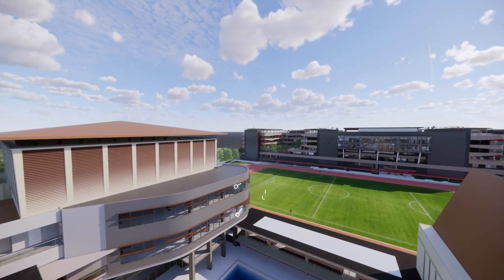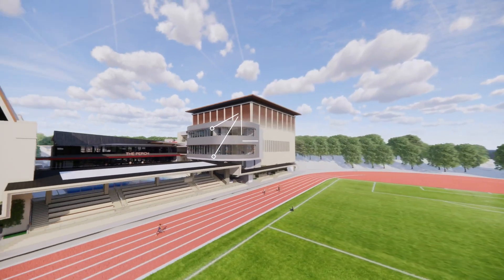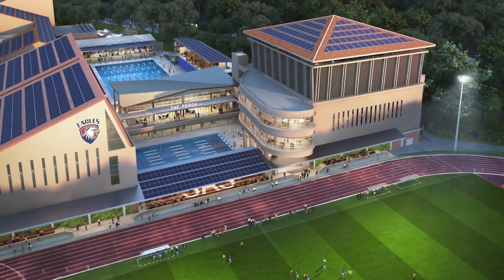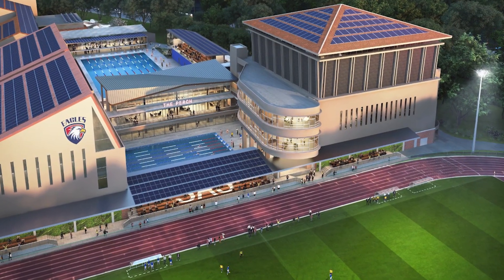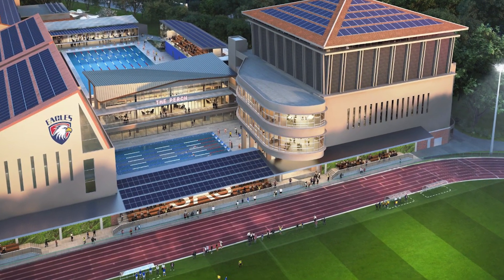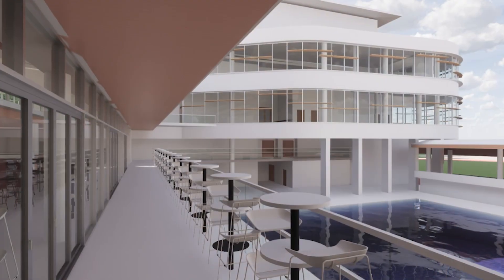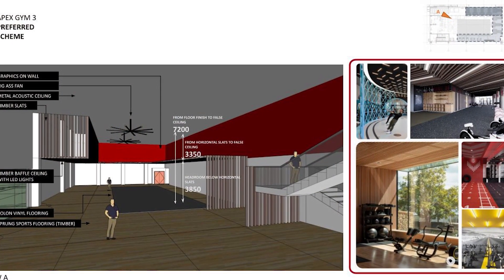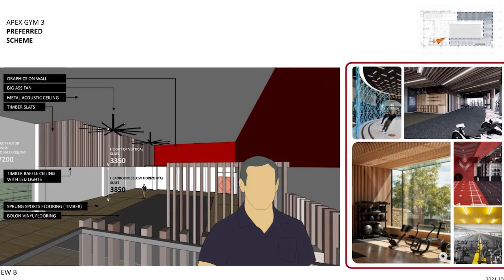SAS Reimagined: What does it take to reimagine APEx?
Director of Student Life and Co-Curricular Program Kim Criens and two of our seniors share what it takes to ensure that the new facility is an inclusive, welcoming space for everyone in the SAS community.